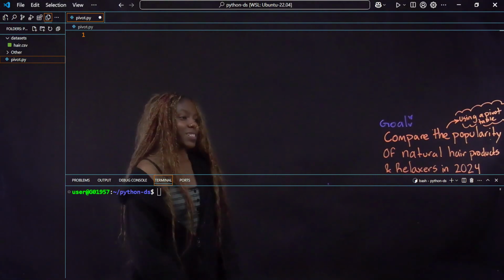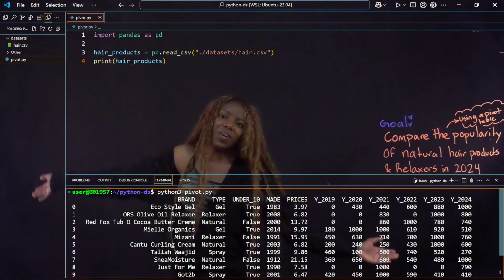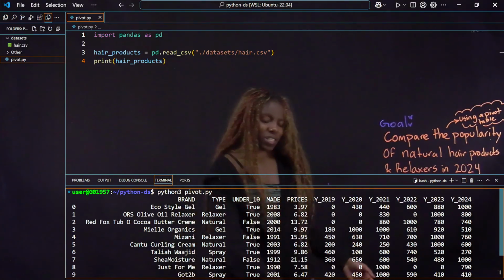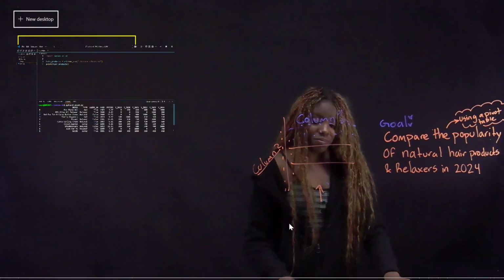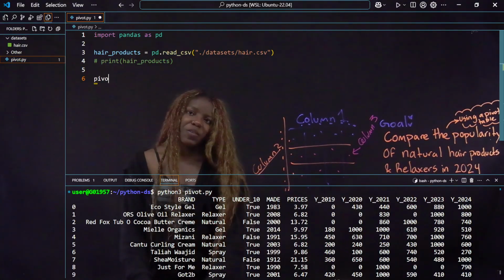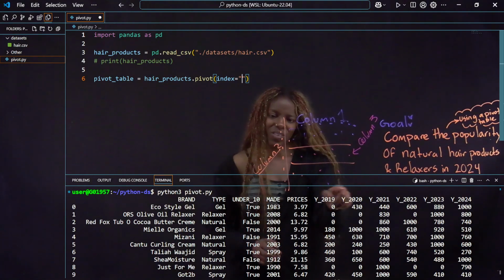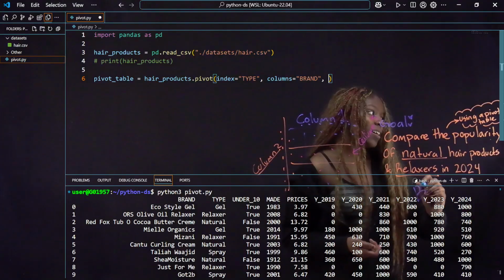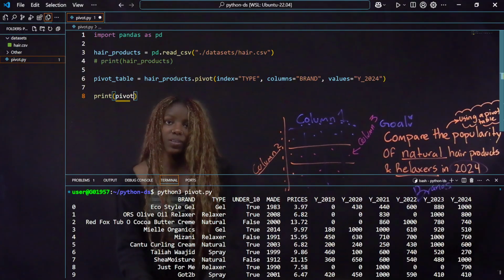Python pandas pivot - organizing hair products with Mel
Mel shows how to use pivot from the pandas Python library to reorganize a dataframe of hair products. Learn and practice how to code with Mel and others